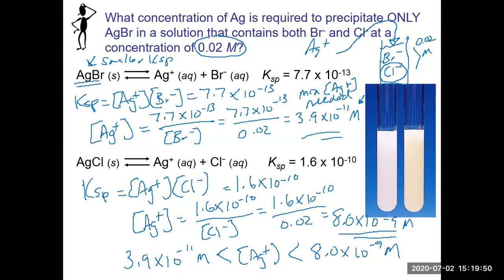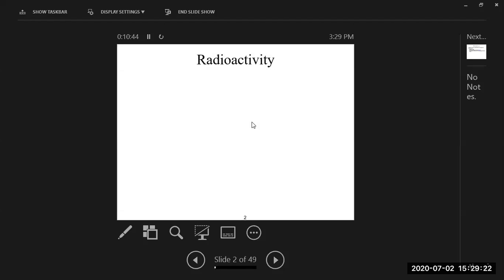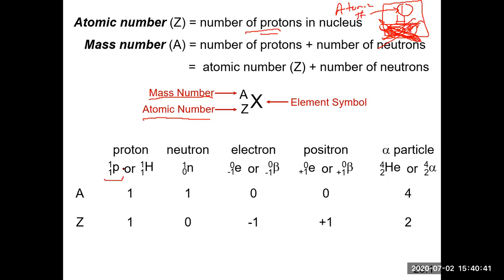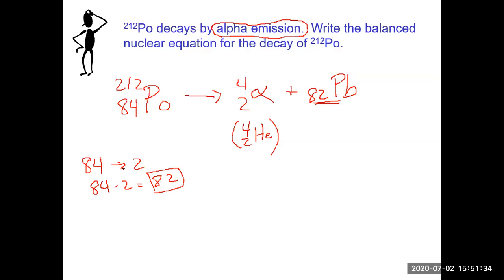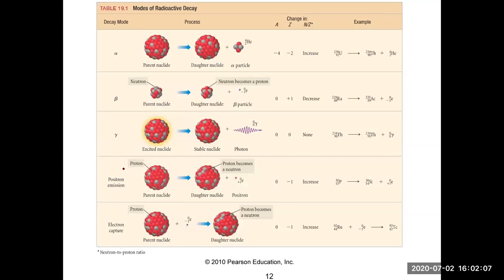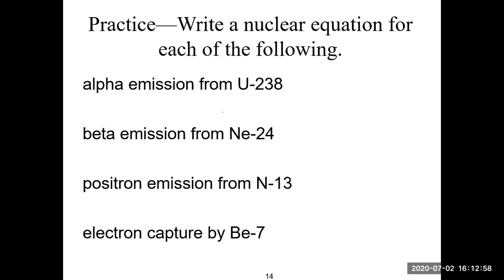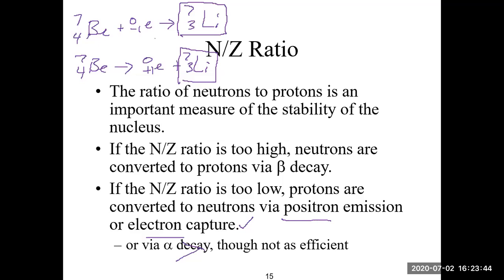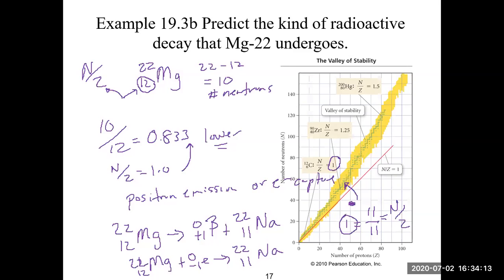Chem 1B Lab (Lecture Ch 16 and 19)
We lectured on Ch 16 and 19 (finished Ksp, qualitative analysis, nuclear chemistry, balancing nuclear equations, N/Z ratio)